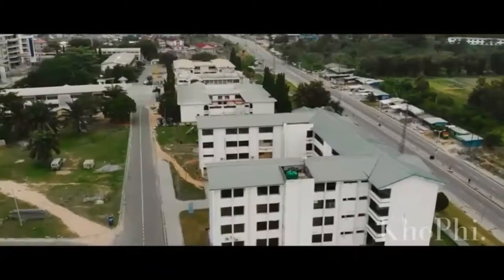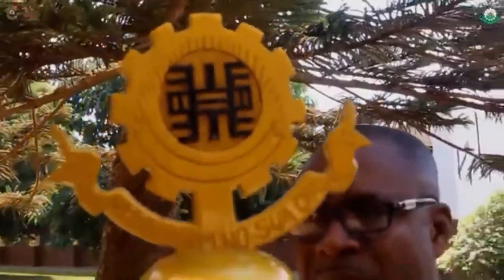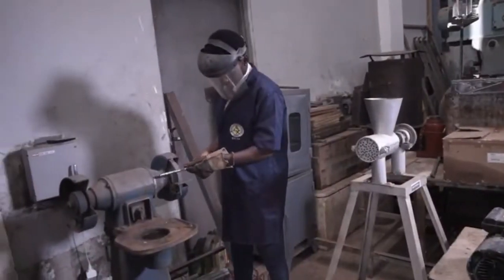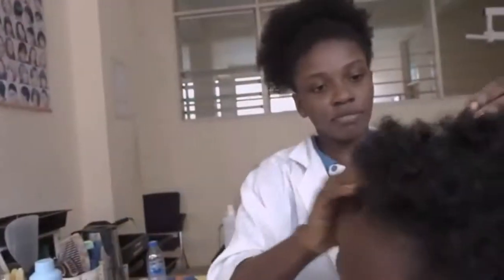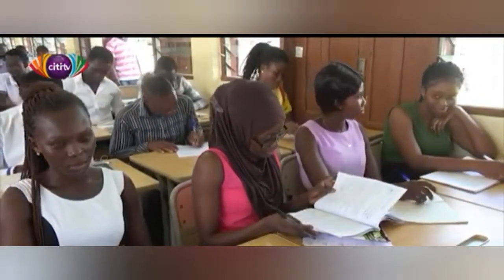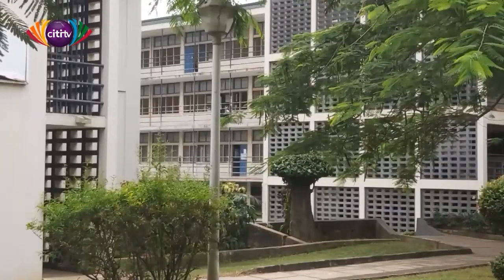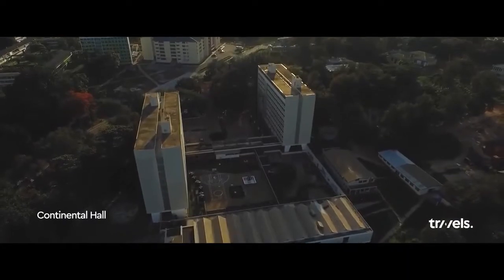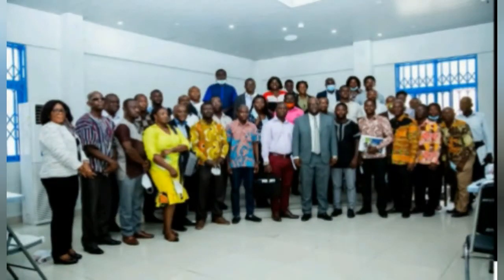Top 6 Technical Universities In Ghana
Number 6 we have
The Sunyani Technical University (formally known as Sunyani Polytechnic) is a public tertiary institution in the Bono Region of Ghana.
This beautiful University was established as a Technical Institute in 1967, under the Ghana Education Service.
In 2016, it was subsequently upgraded to a Polytechnic, following the passage of the Polytechnic Law of 1992.
The Technical Universities Act mandates the University to provide higher education and award degrees, diplomas and other certificates in Engineering, Science, and Technology-based disciplines.

Number 5 we have
Cape Coast Technical University, formerly Cape Coast polytechnic has gone through stages from second cycle institution to its current Technical University stage.
In 1986, it operated under Ghana Education Service (GES) as a second cycle institution that offered intermediate courses leading to the award of non-tertiary certificates in Engineering and Business Programs.
The enactment of the Polytechnic Law (PNDC Law 321), in 1992 paved the way for the institution to attain a Polytechnic status in 1993.
As a tertiary institution (just like all the other polytechnics which were upgraded), it was mandated to run programs in various disciplines leading to the award of Higher National Diploma(HND) which is awarded by the National Board for Professional and Technician examinations(NABTEX).

Number 4, we have
Ho Technical University, formerly Ho Polytechnic, is a public tertiary institution in the Volta Region of Ghana. The Polytechnic started in 1968 as a technical institute with the primary goal of providing pre-technical education.
By 1972, the Institute made tremendous progress and upgraded its courses. In 1986, the institution was upgraded into a Polytechnic.
However, it was not until 1993 that it got full backing of the law (Polytechnic Law 321) to become a fully-fledged tertiary institution, charged with the responsibility of training students to the Higher National Diploma #(HND) and Degree Levels.

Number 3, we have
The Kumasi Technical University, formerly known as Kumasi Polytechnic, is a public tertiary institution in the Ashanti Region of Ghana.
Kumasi Technical University is one of the Polytechnics in Ghana diverted into University. It is located at the heart of Kumasi, the capital city of the Ashanti Region of Ghana.

Number 2, we have
Koforidua Technical University is one of the ten Technical Universities established in every region in Ghana. It was founded in 1997.
Since 1999 it has produced graduates with HND in accountancy, marketing, and computer science just to mention a few.
Currently the institution has 5 Faculties and one institute

Number 1, we have
The Accra Technical University is a very beautiful tertiary institution and the Premier technical university in Ghana.
It was formerly known as Accra Polytechnic and was the first Technical University to be established.
By the Polytechnic Law of 1992, Accra Technical University was elevated to a tertiary status.
The school runs a variety of programs including Engineering, Business, marketing, math’s and stats and many more.
If you want the best Technical University in Ghana, then Accra technical university is your go to University.

Ignore
Top Engineering University In Ghana